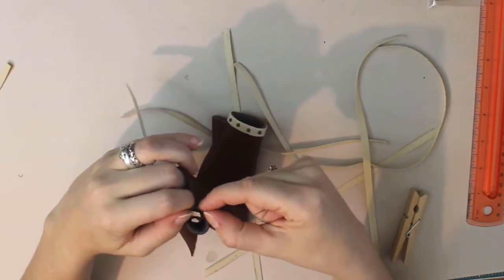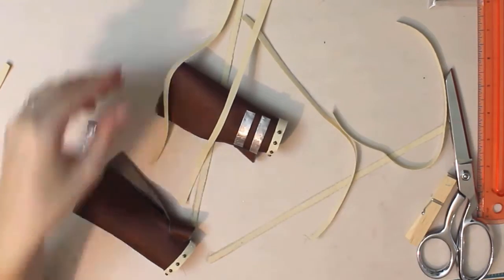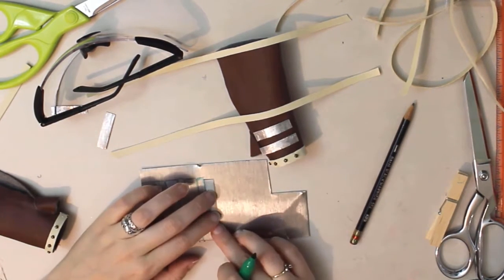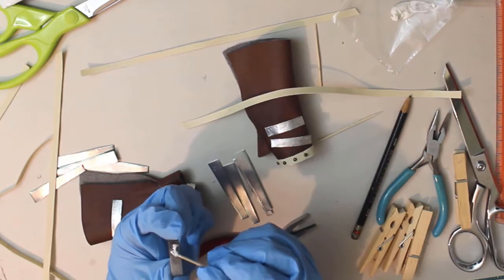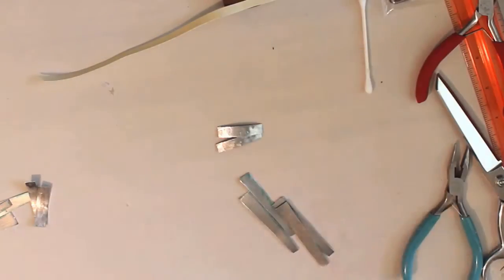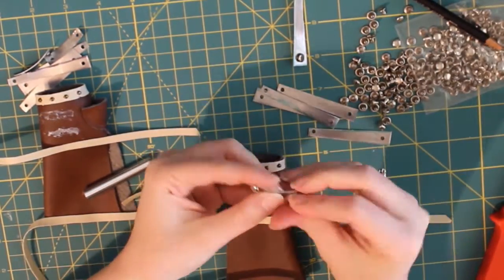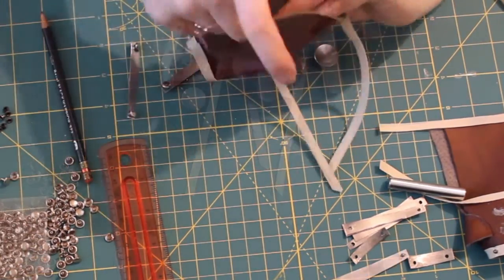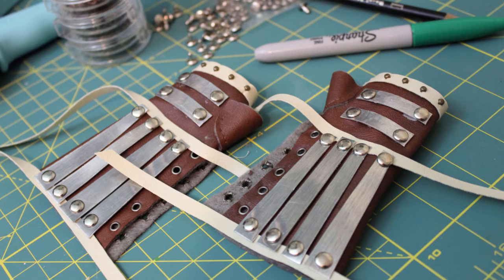Watch me work: Making Rune's gauntlets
I wasn't sure I'd have anything to upload today since I was still filming this late last night! If I sound tired in this video, now you know why.
I can't do any more for his outfit until the last of my supplies arrive. I hate getting materials from overseas for just this reason. I never know how long they'll take to arrive!